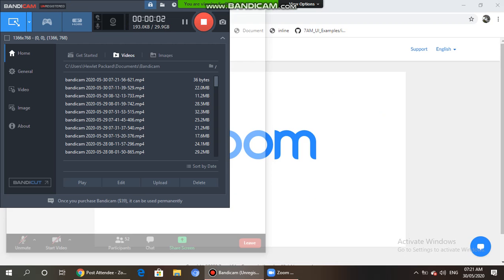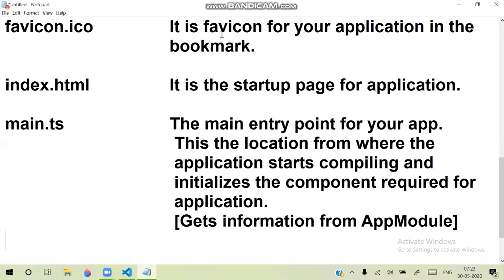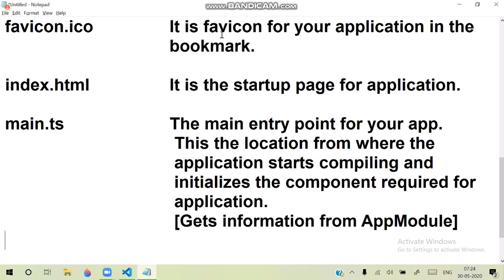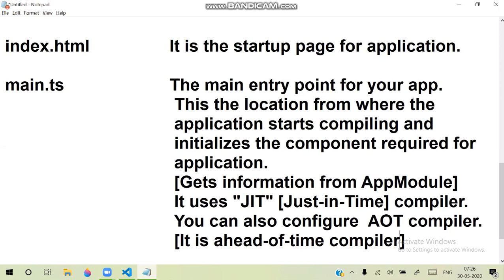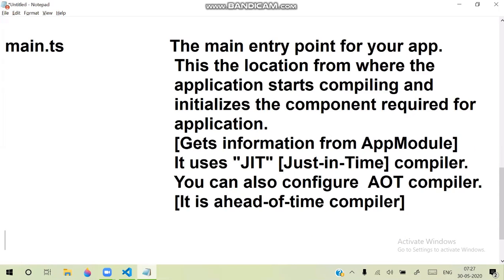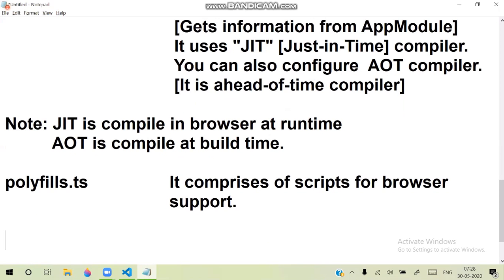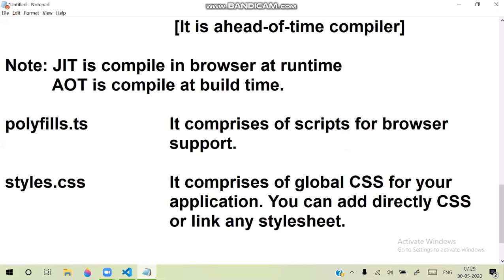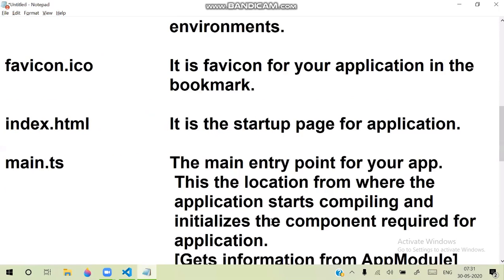What is Angular..191..Angular project structure..